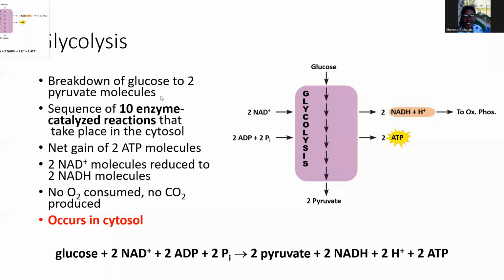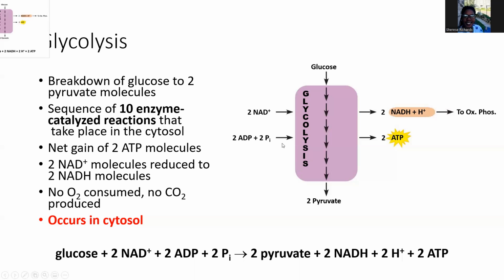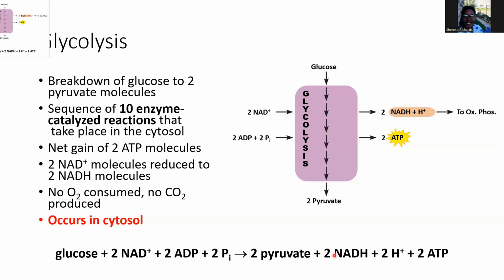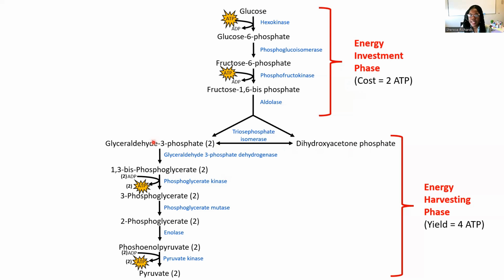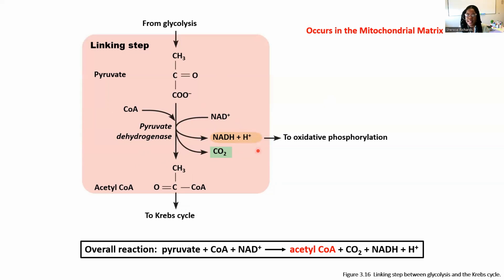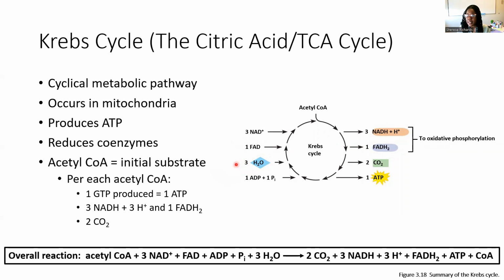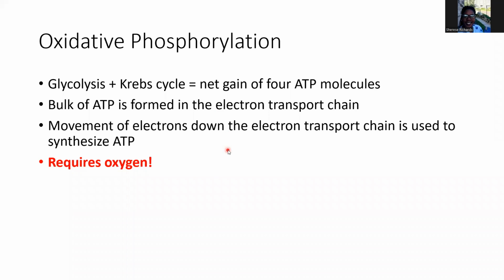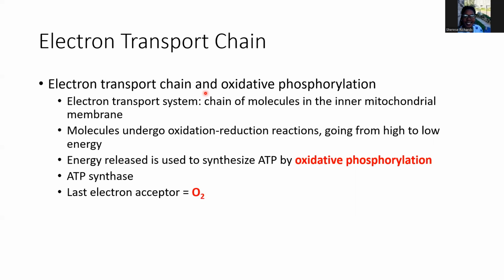BIO2510 9 21 22 Part I